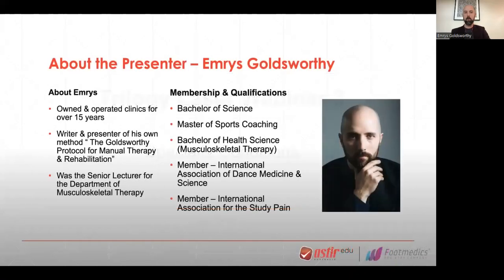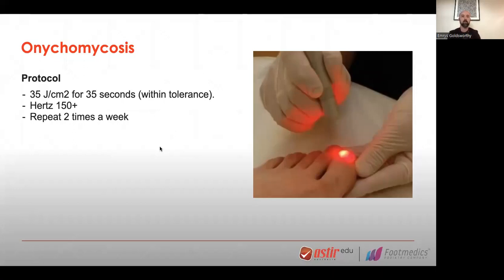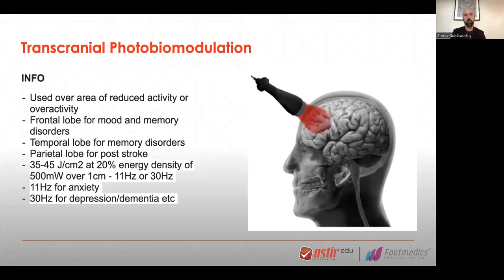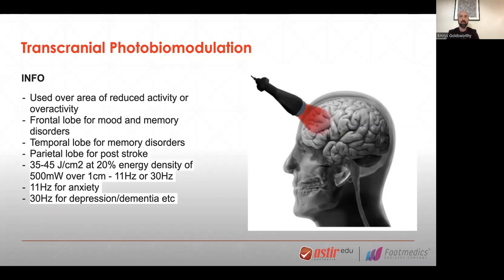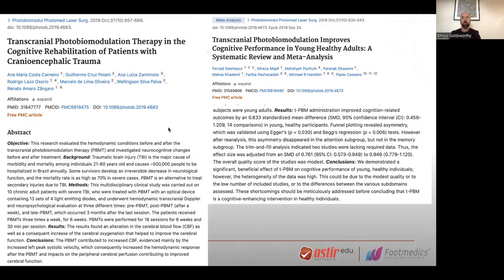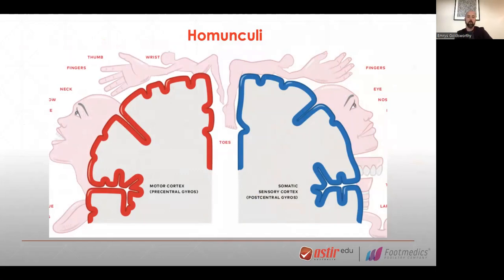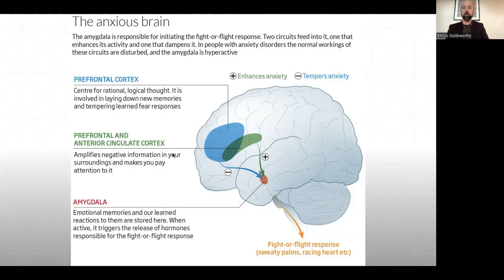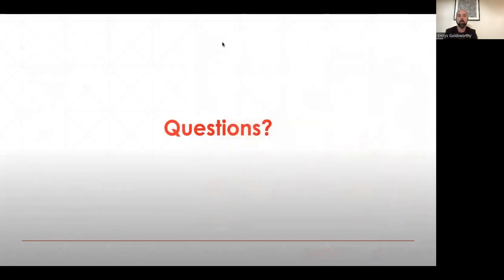Trilogy Laser Webinar 3